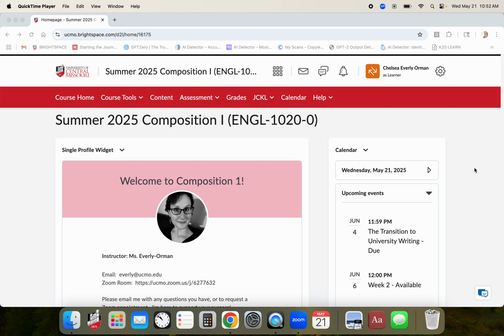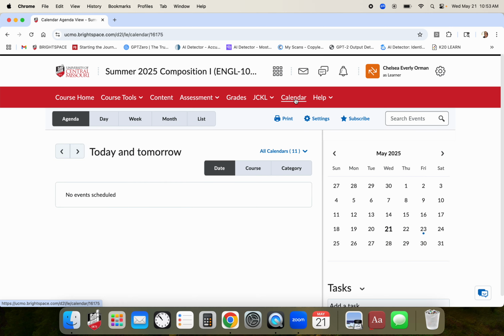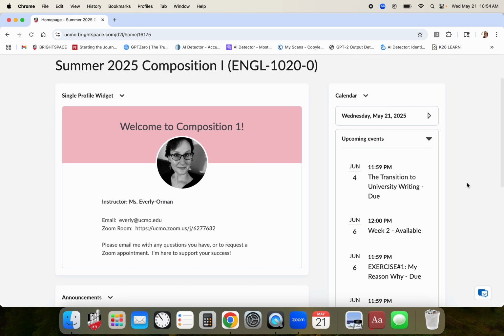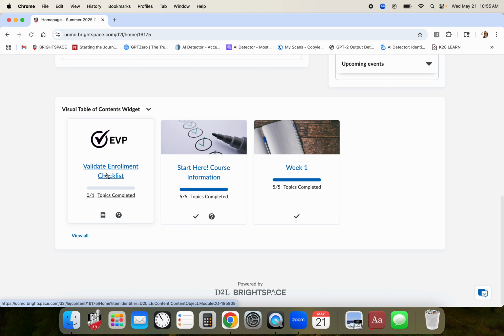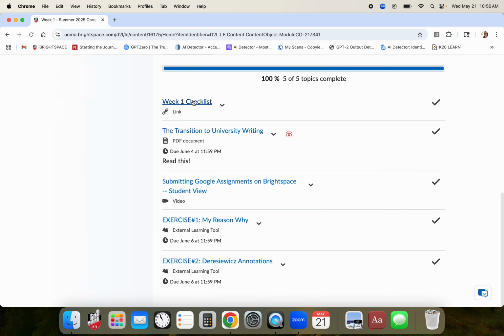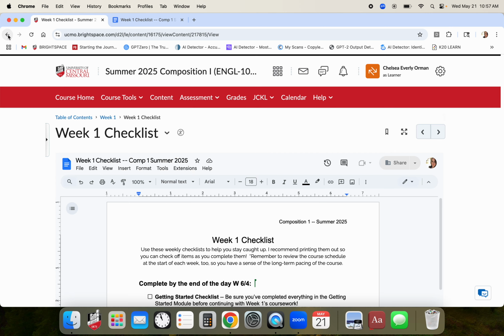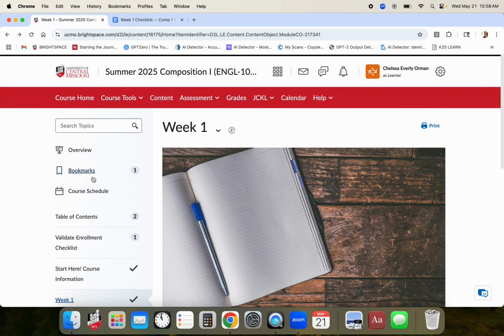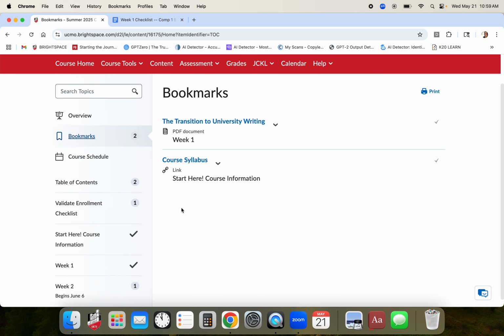Brightspace Course Tour